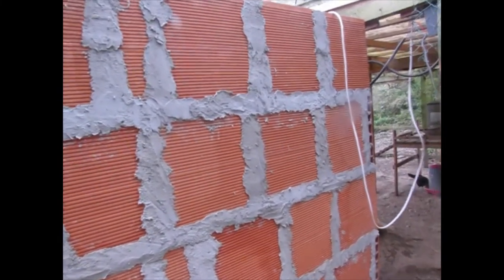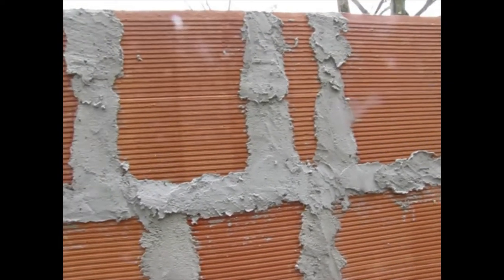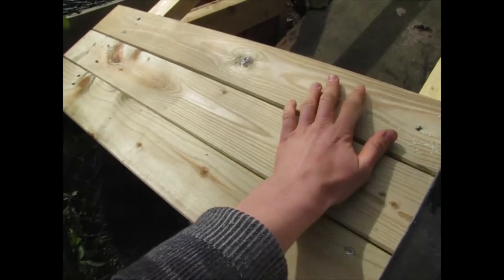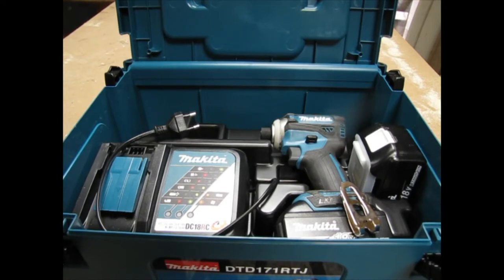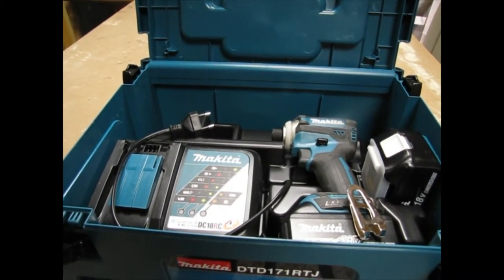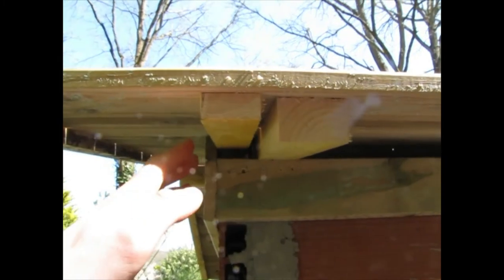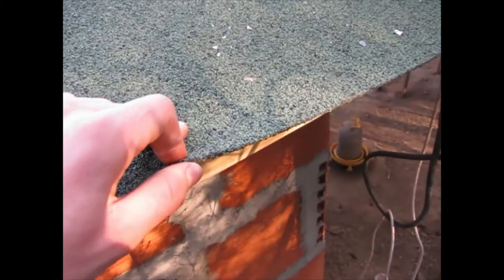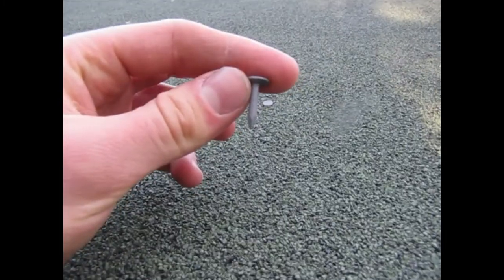Building The Roof & New Cordless Platform Reveal! | Cozy Chicken Coop Build Part 3